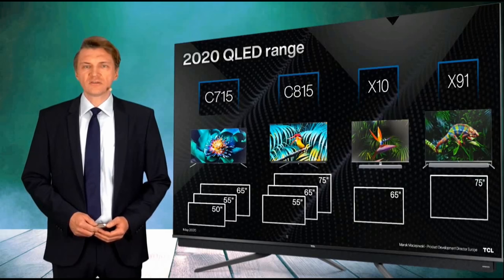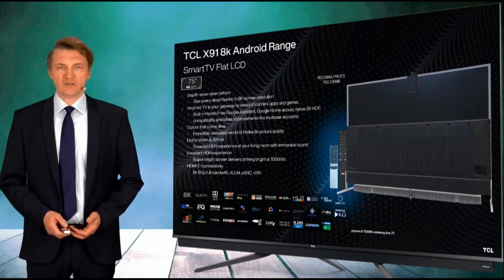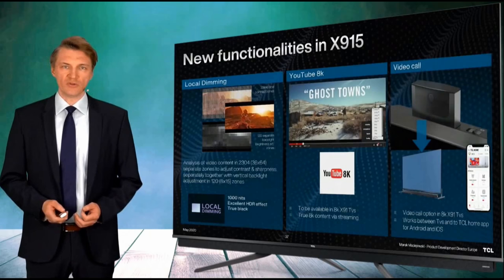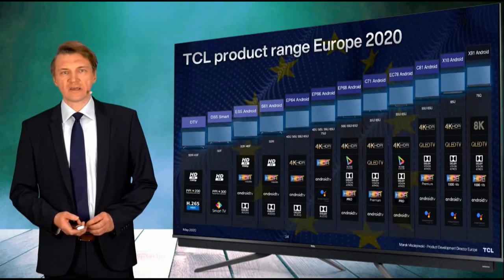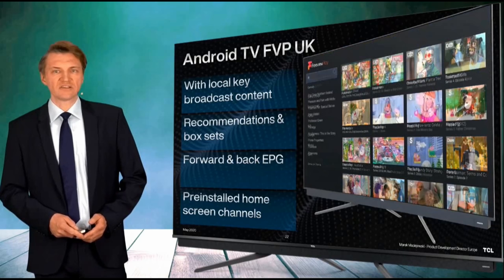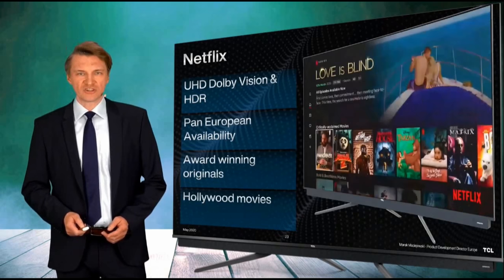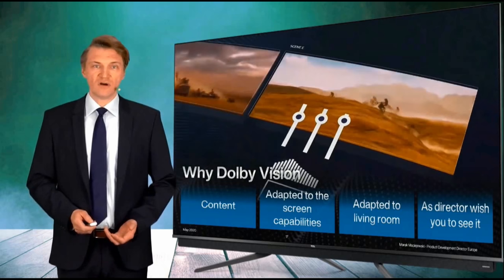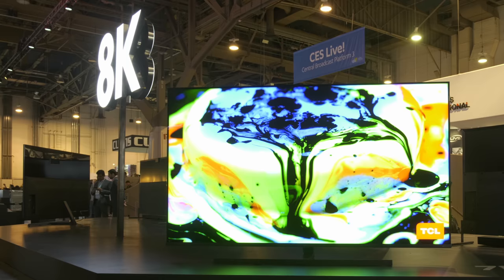TCL Talks X91 8K QLED, Vidrian Mini LED + Why Dolby Vision & Android TV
TCL has launched its new X91 8K QLED, as well as C71 & C81 4K QLED TVs in Europe. We caught up with Mr Marek Maciejewski, director of product development at TCL Europe, to discuss these televisions, and also progress of the Vidrian Mini LED TV and why the company has chosen Dolby Vision and Android TV.

The TCL C715 and C815 will go on sale in the UK with Freeview Play on the Android TV platform.